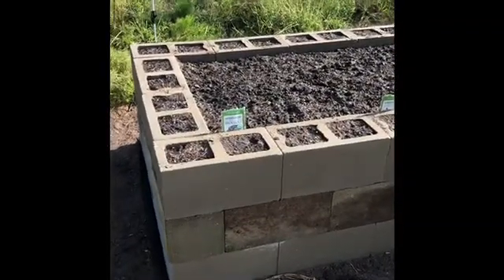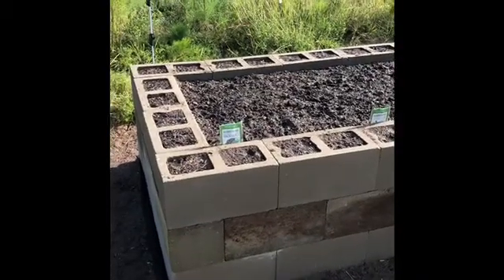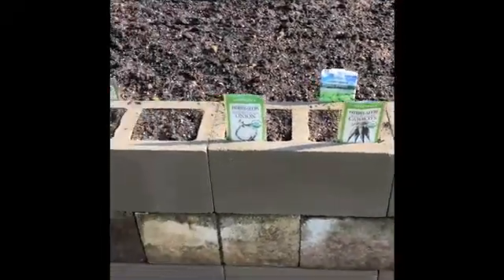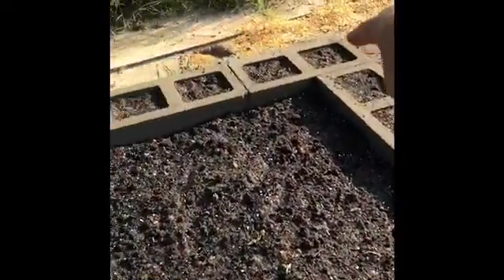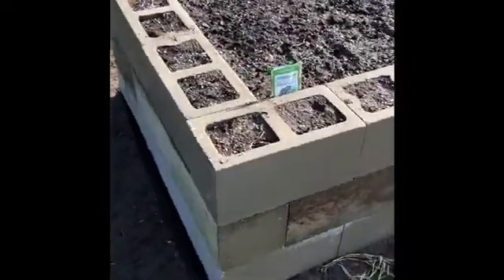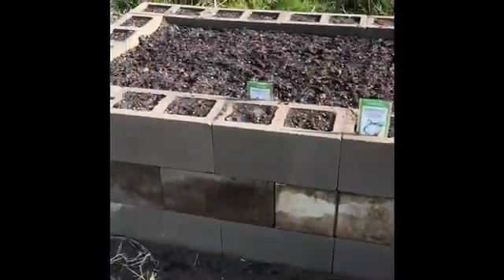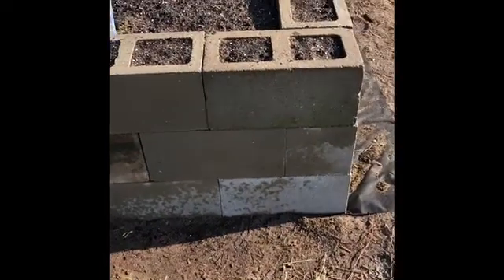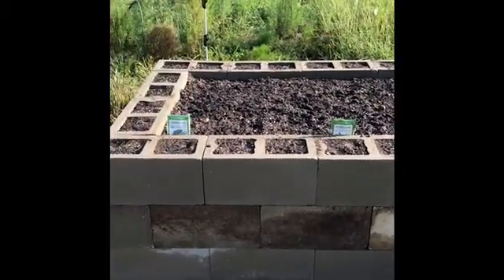Freeze Drying Seeds 4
Follow up on freeze Drying Seeds. Will they grow?